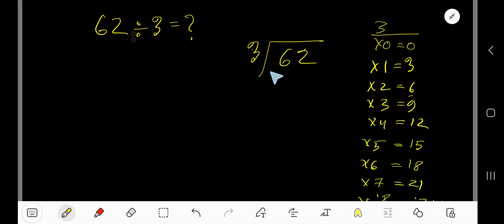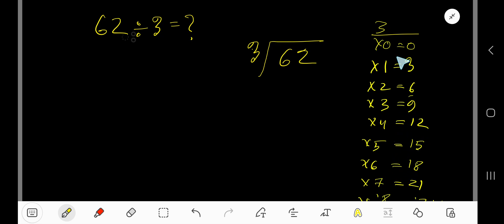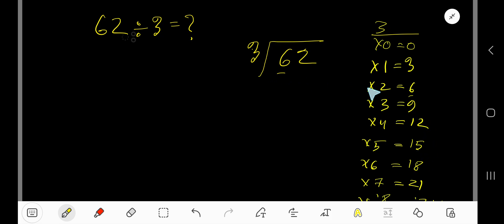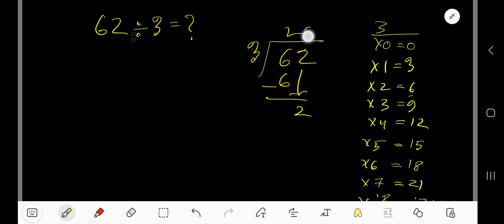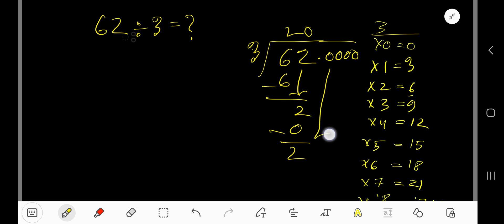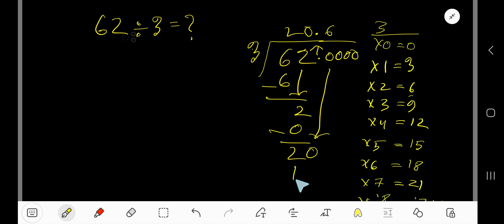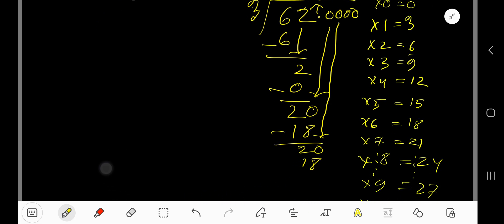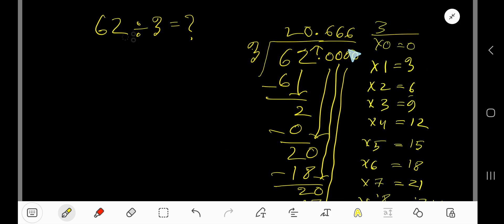62 Divided by 3 ||How do you divide 62 by 3 step by step?||Long Division